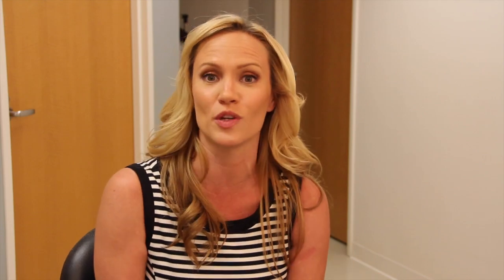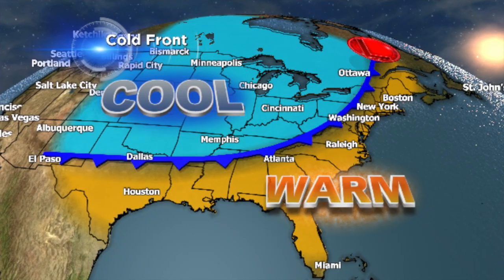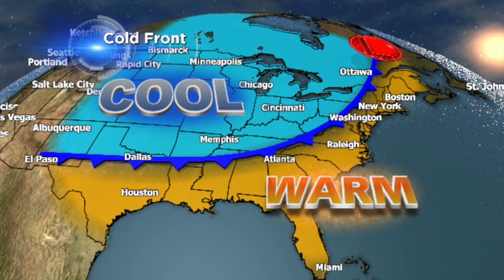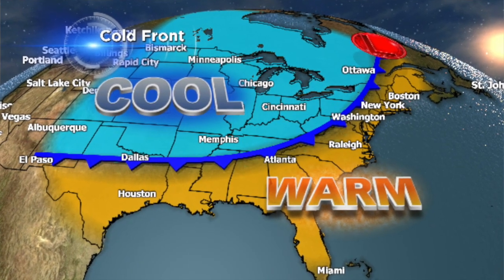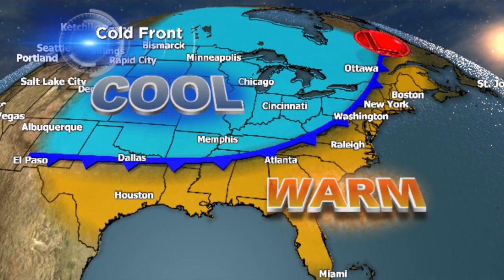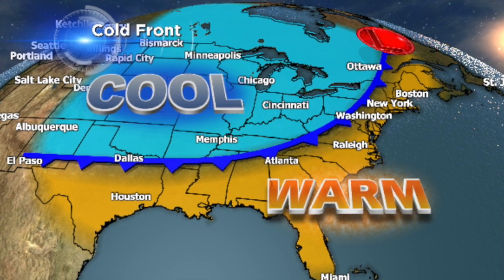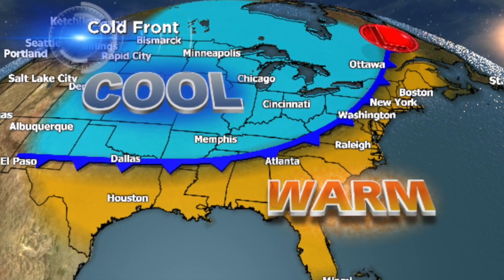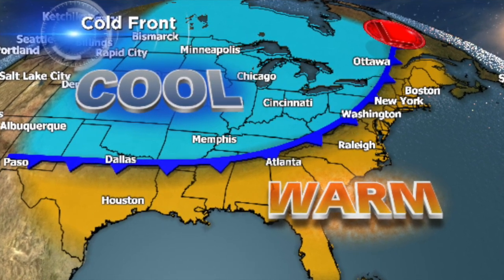Cold Front - Ask Weather Megan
A cold front is a common weather term, but do you use it correctly, and really understand it?  Let's make sure!!